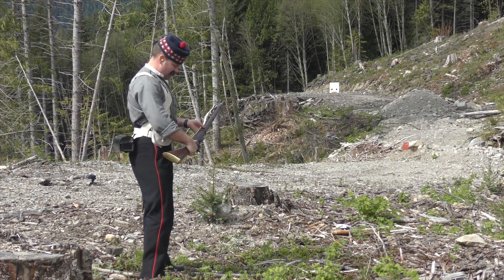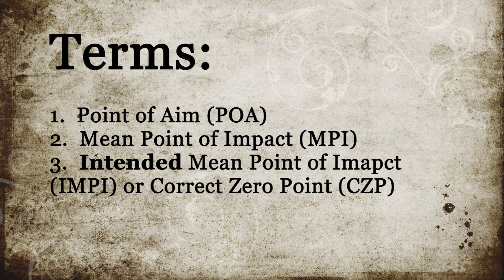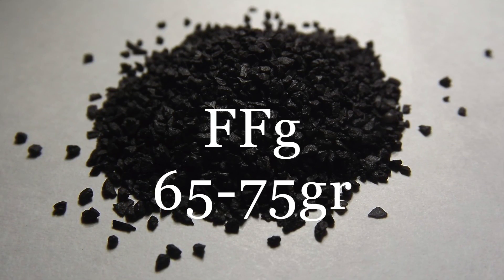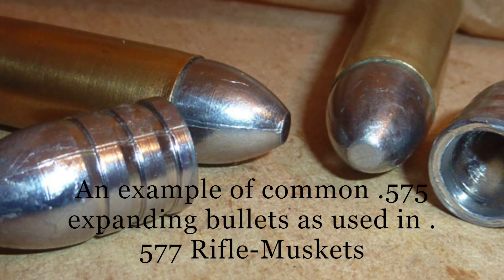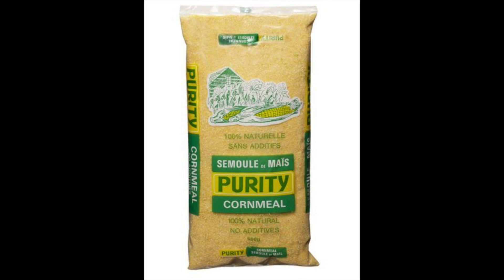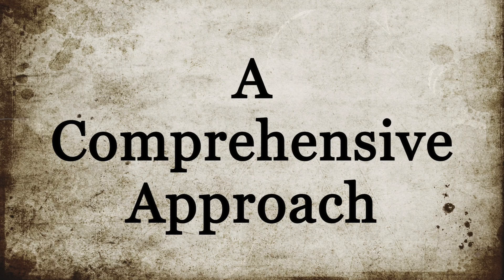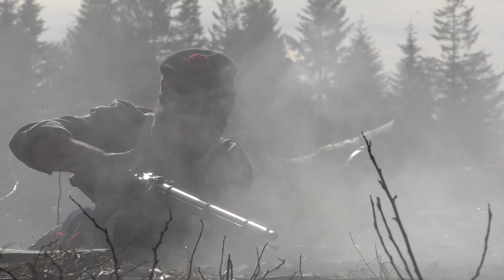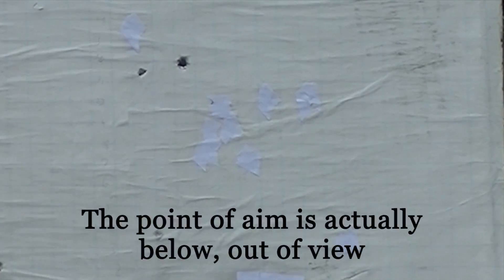The Mk III Snider-Enfield: Working Up at 100yds -PART ONE-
Here we delve into the procedures and considerations when arriving at the best performing load for your Snider..

The concepts shown here are as pertinent to other rifles of the Victorian era as they are to the Snider. calibre aside, that is.